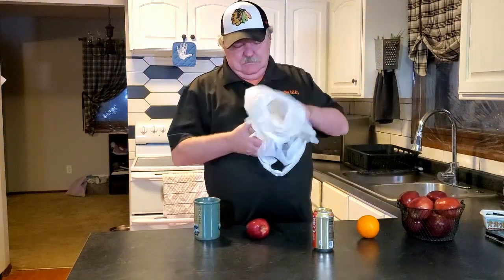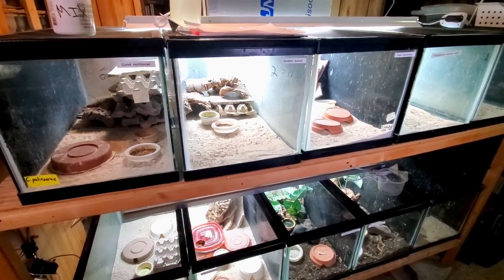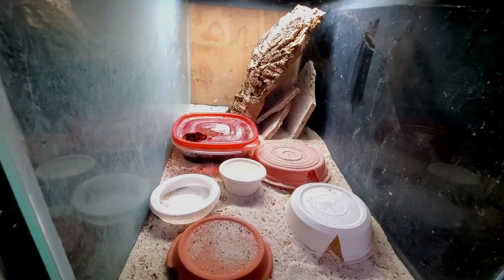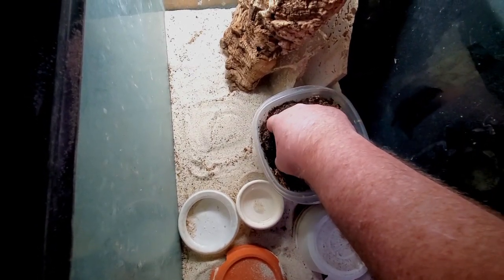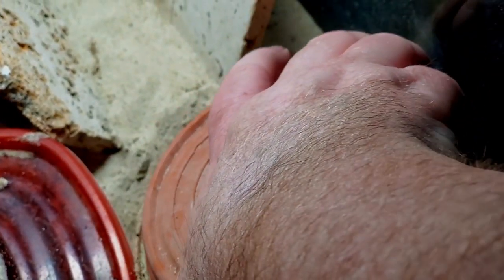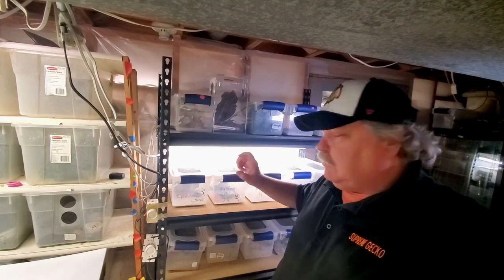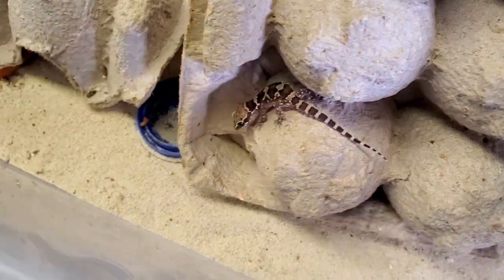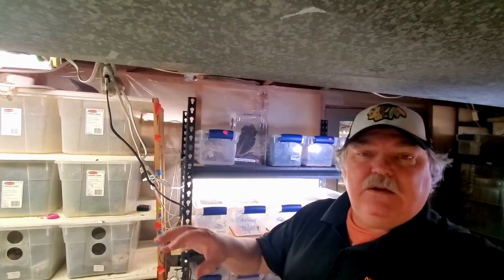Hemidactylus triedrus gecko | Making a Decision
After purchasing this animal, I found NO info on its care other than this gecko, Hemidactylus triedrus is endemic to India.  In this video, you'll see what I had to decide on for their setup.   When making a decision like this, you cross your fingers, watch closely, and hope for the best.  Check out our Hemidactylus triedrus gecko and watch for the surprise at the end!